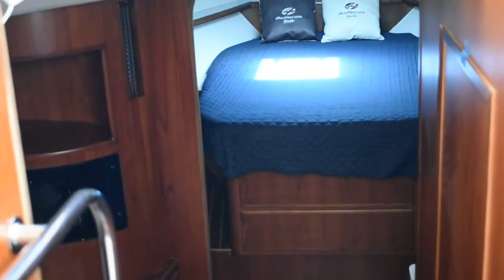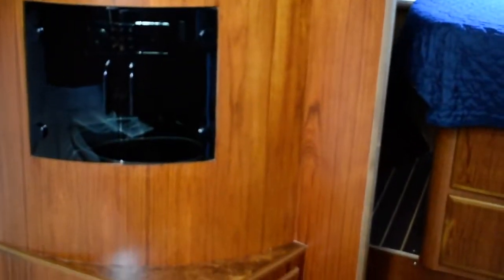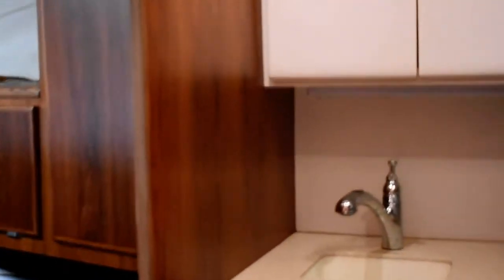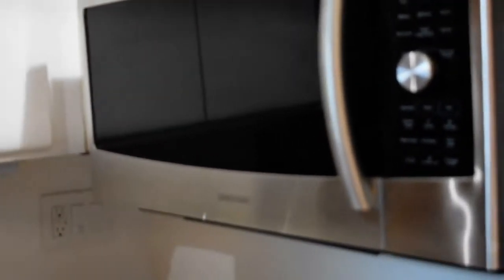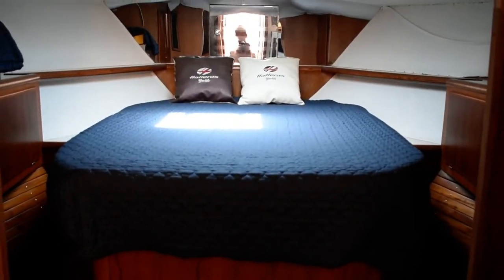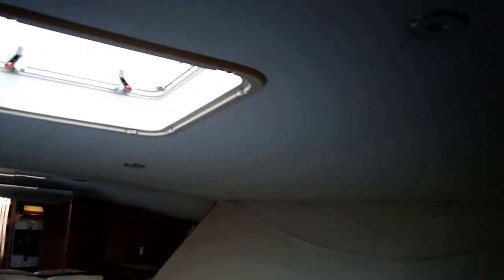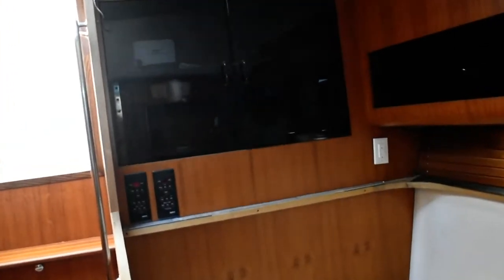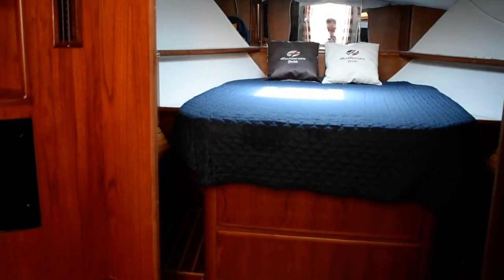Hatteras 39.9 Express Interior Refit_Near Completion - Boatshed - Boat Ref#303153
Hatteras 39.9 Express Interior Refit_Near Completion for sale with Boatshed Texas Photos and video taken by Boatshed Texas